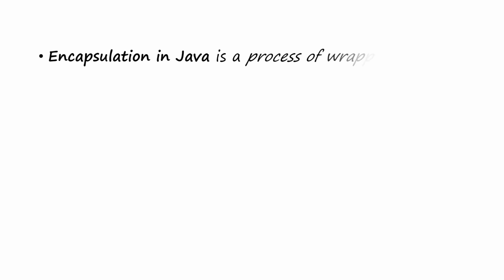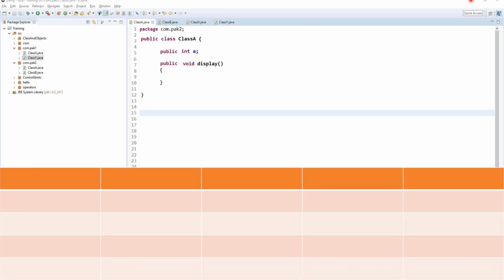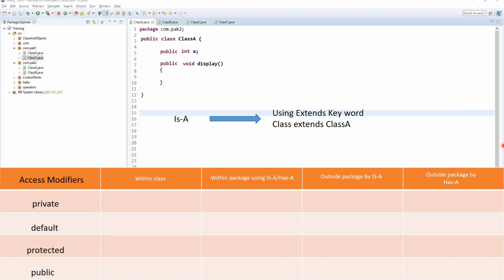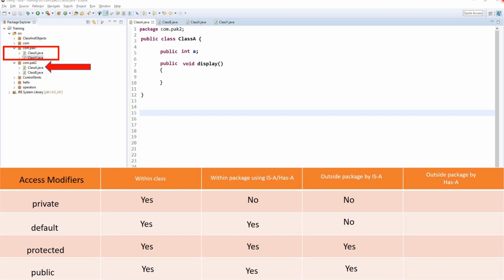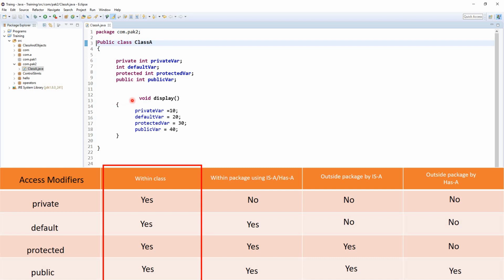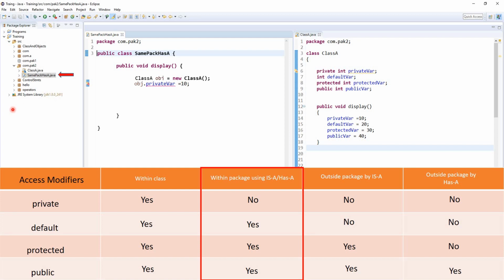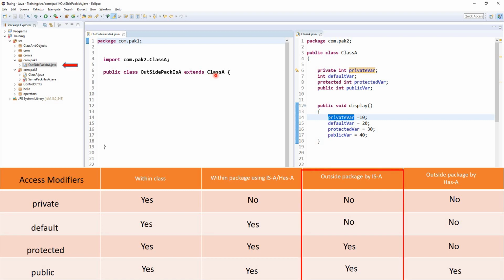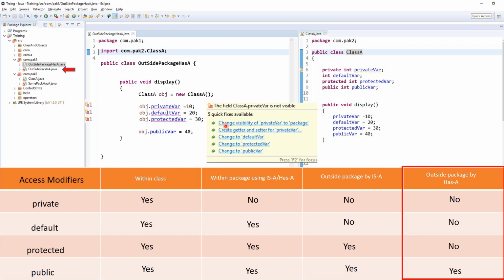Video 6 - Java Encapsulation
It's a Skill-Wisdom initiative to make candidates more technical competent for growing technologies.

This video will provide an in depth knowledge of Encapsulation.